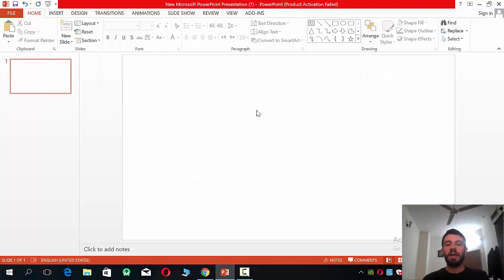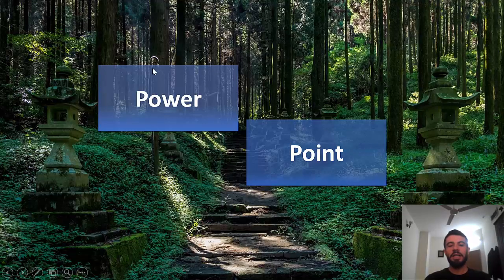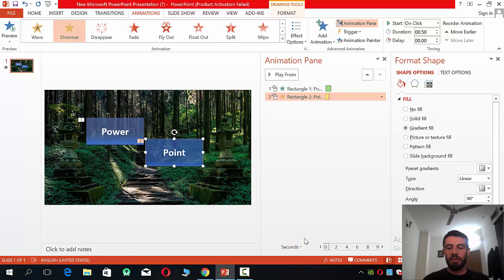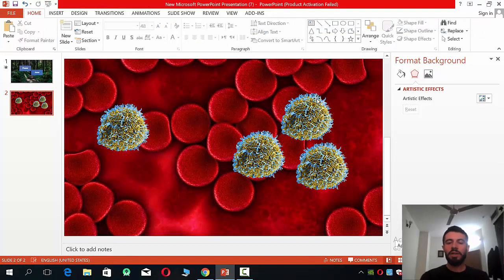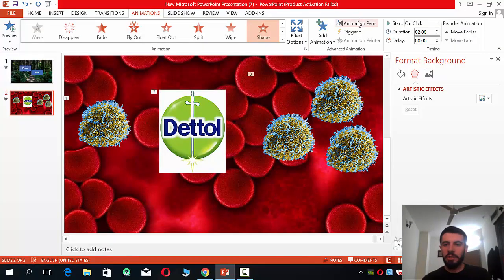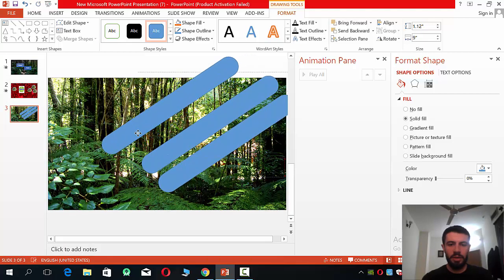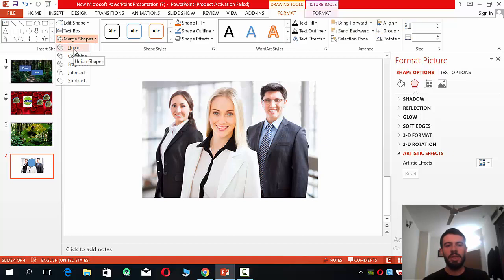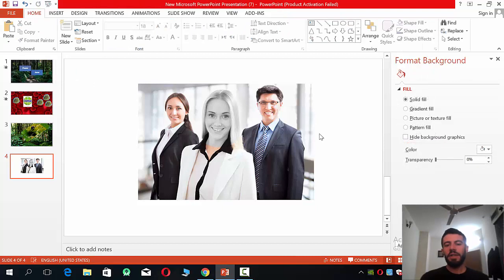2 Some Advanced Topics and Tricks